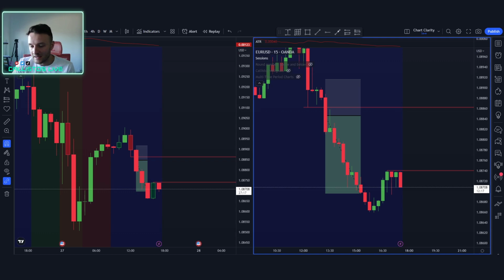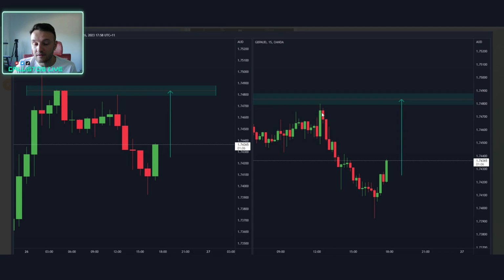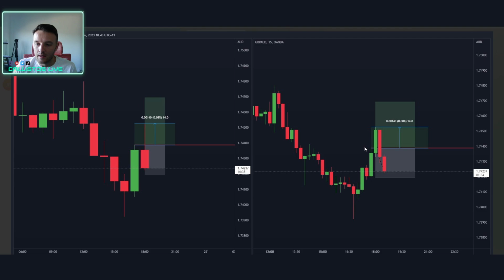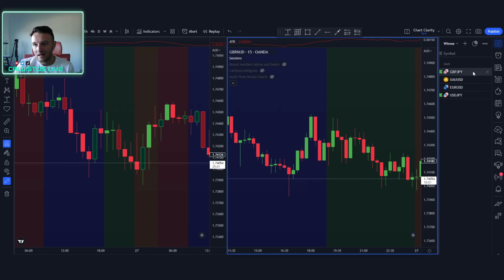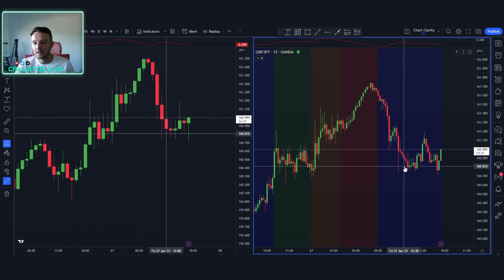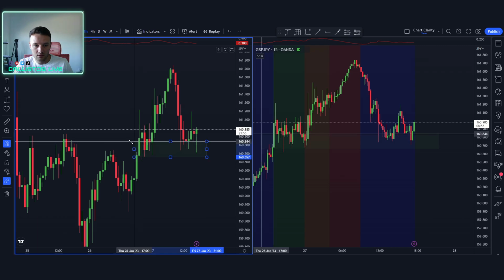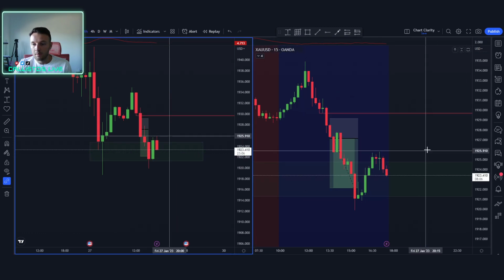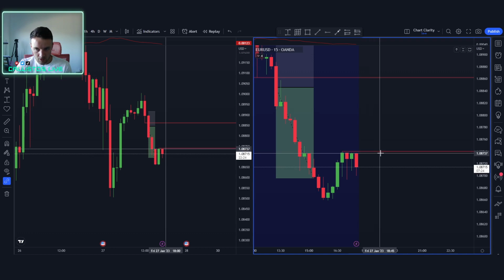GBP AUD trade called in Free Telegram | Daily Pre London Forex Analysis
Yo, just a quick breakdown on my GBP AUD trade yesterday!

I also have just created a new Telegram channel where you can follow my trades and my trading journey, here is the link: